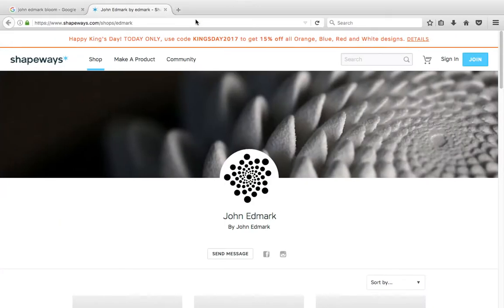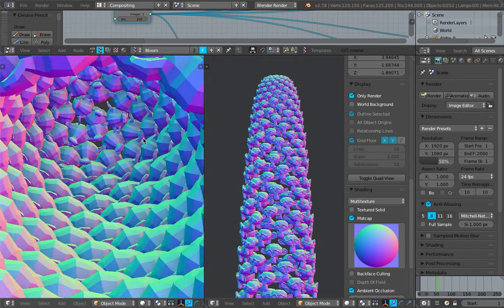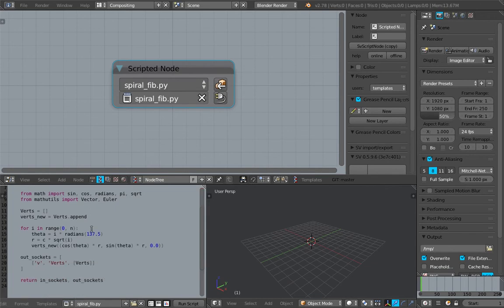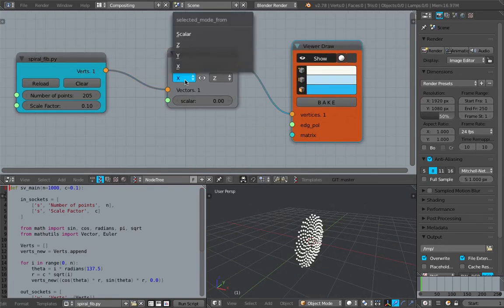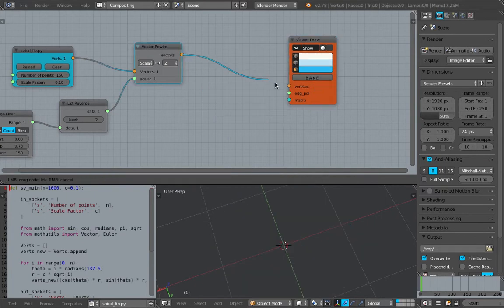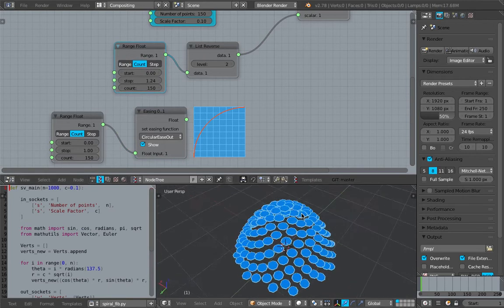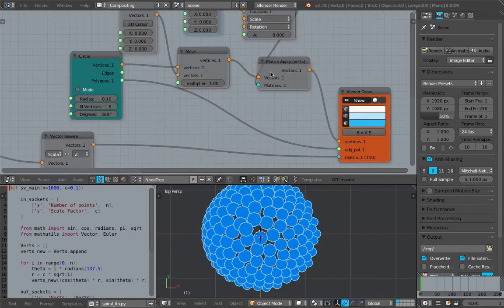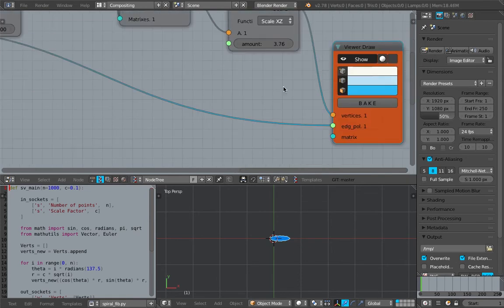BS / SV John Edmark Bloom Study (LIVENODING498)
In this episode, I am revisiting the Fibonacci spiral sequence while studying at JOHN EDMARK 3D Printed works. I found his works to be quite brilliant and amusing. Some of them are really good for study of procedural creations. I might do a couple of live noding based on this works.

ABSTRACTION and REPETITION play a big thing with procedural creation. Complexity is often follows a "simple rules". Variations in sequence will add richness. But the basics can be done using just transform matrix: position, rotation and scale.

I attempt to create it using Sverchok Add-On nodes in Blender Open Source.